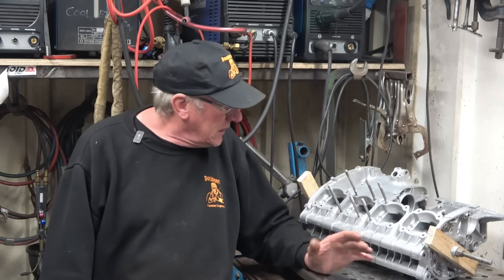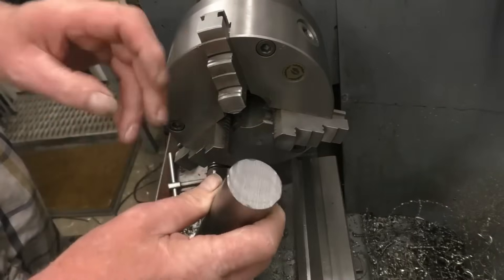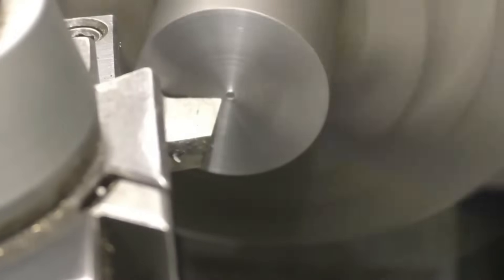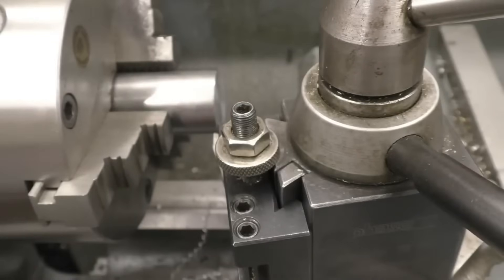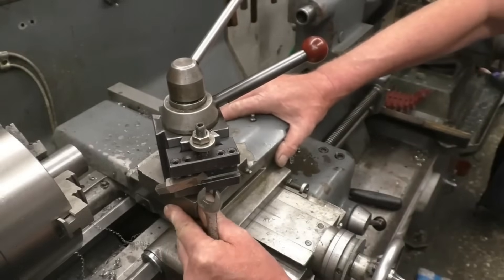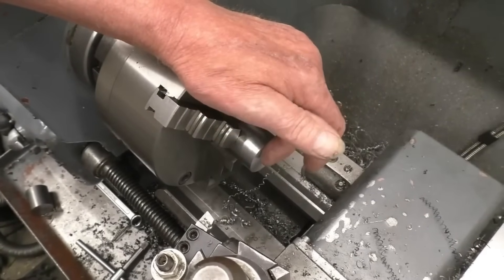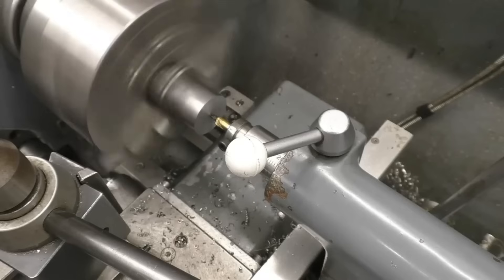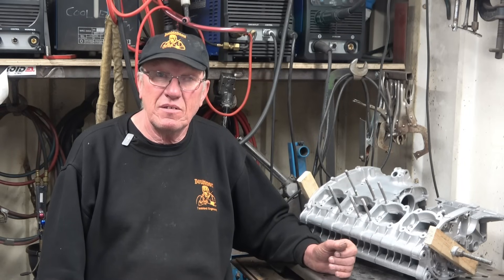Wednesday Catch Up 41 Lathe Tutorial P3 Facing & Centre Drilling